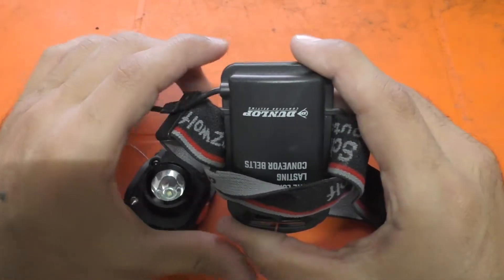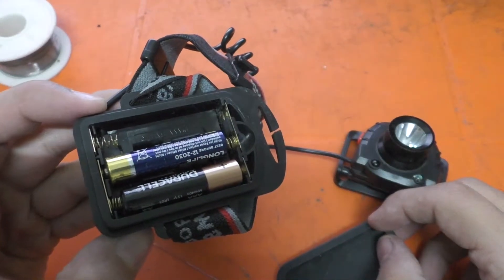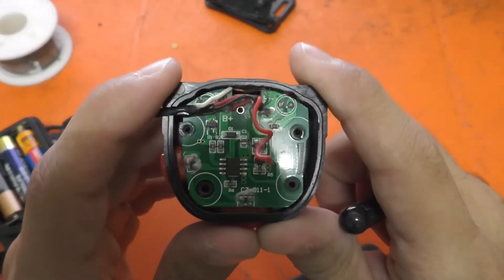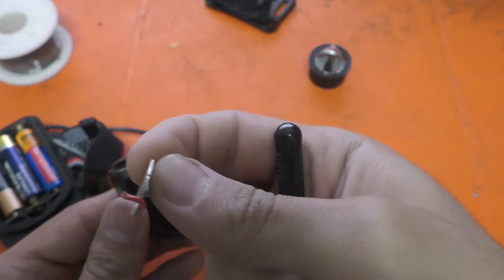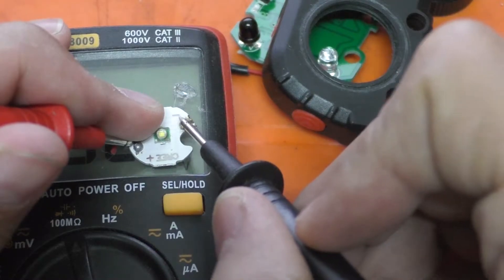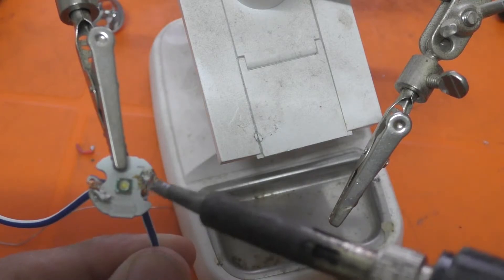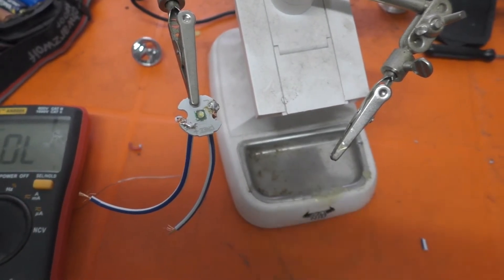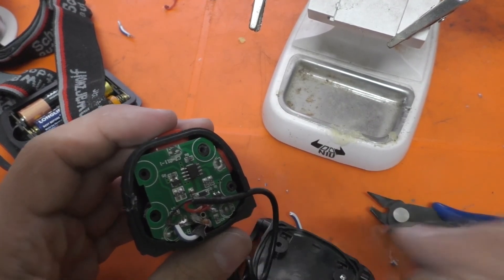LED headlight repair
It is a quick video about repairing the LED portable headlight which has an issue inside. Nothing new in this video besides the great tip of how to check if the LED works or not using multimeter.